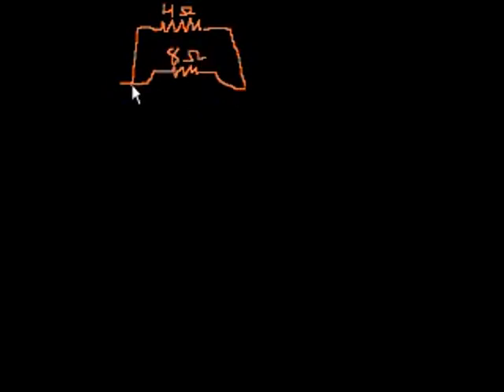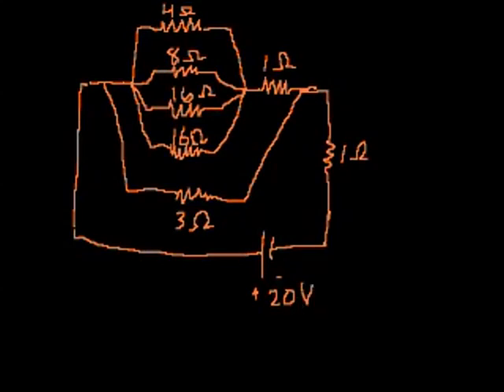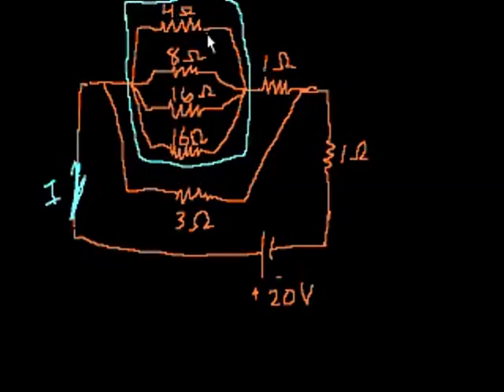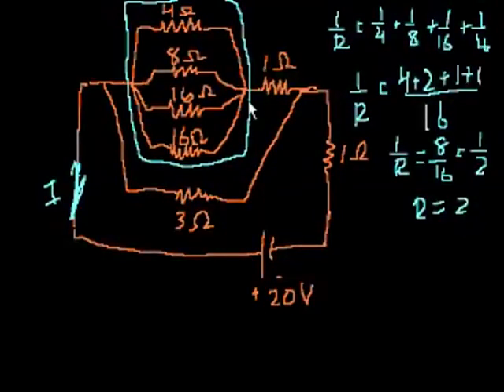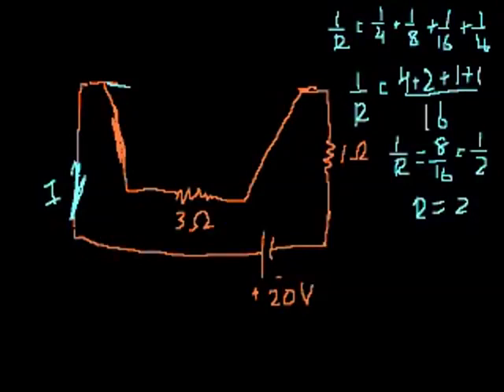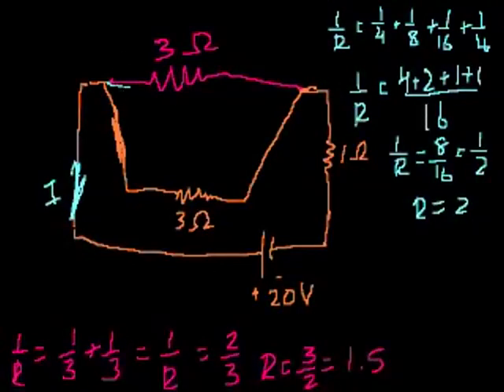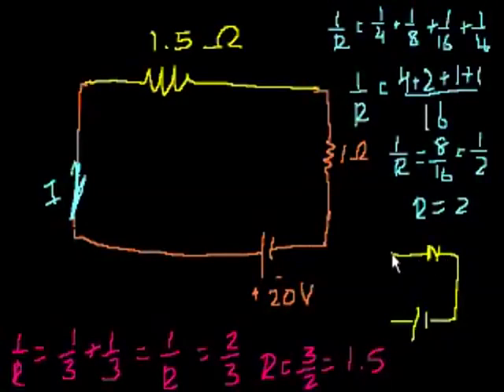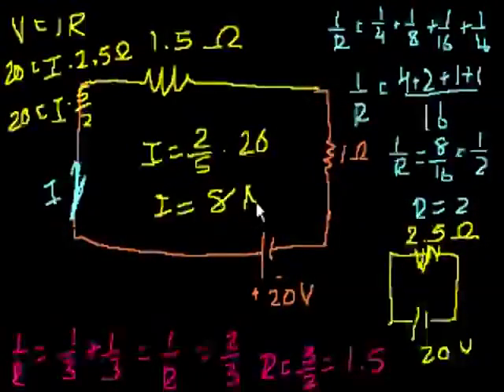Phy Circuits Part 4 Medium